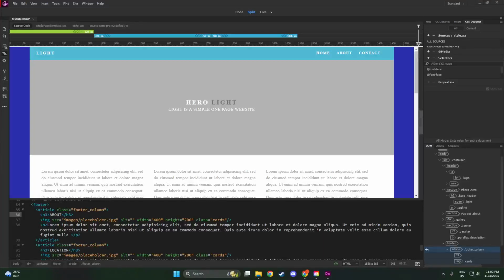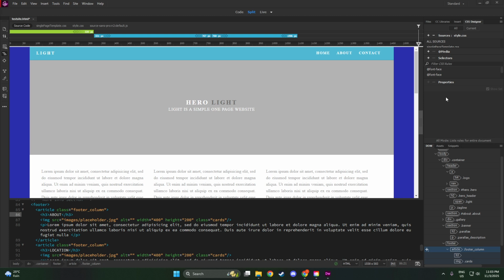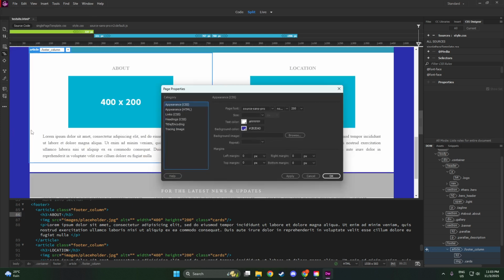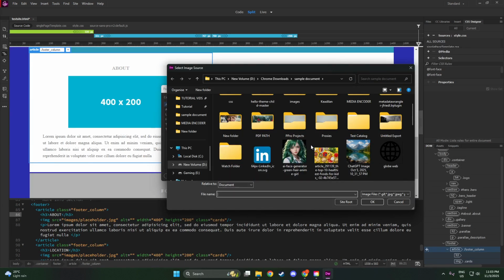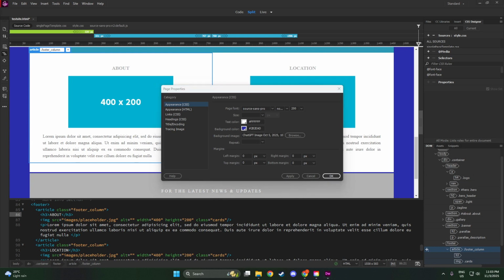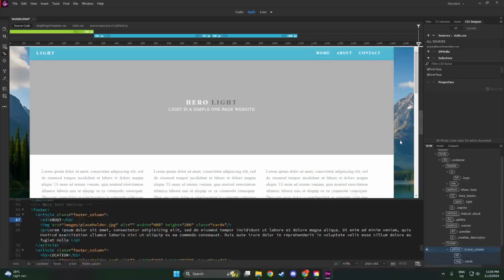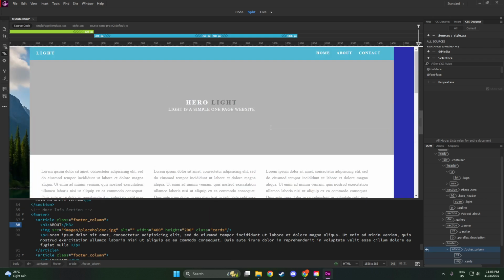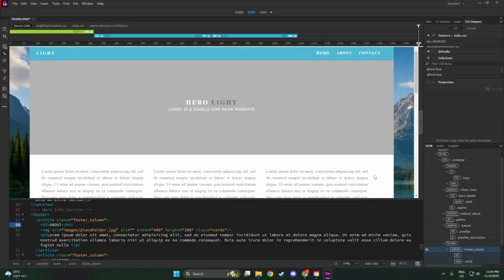How to Add a Background Image in Dreamweaver [2026 Full Guide]